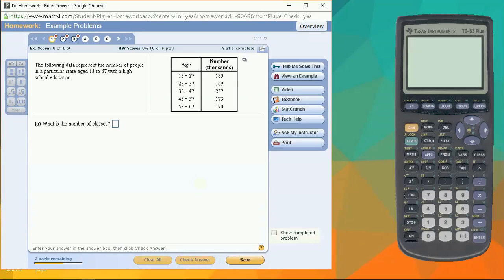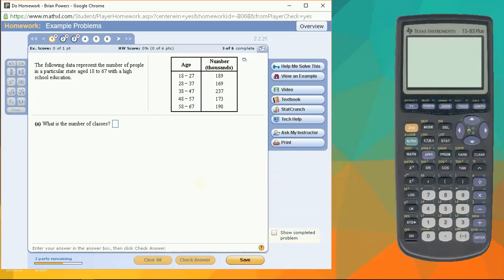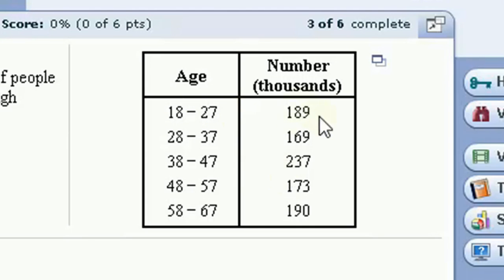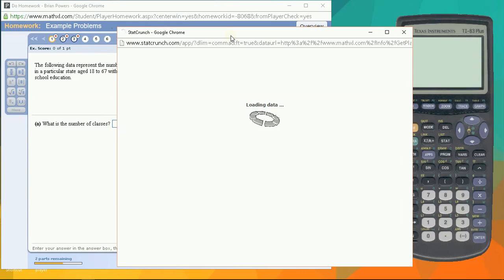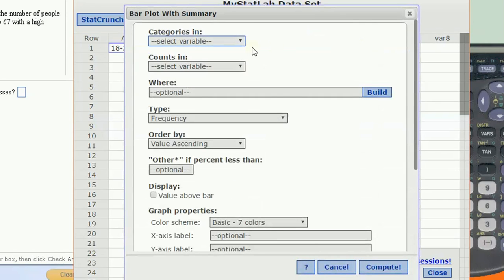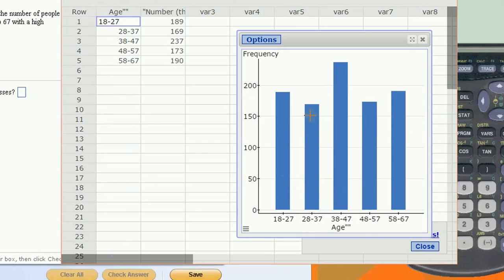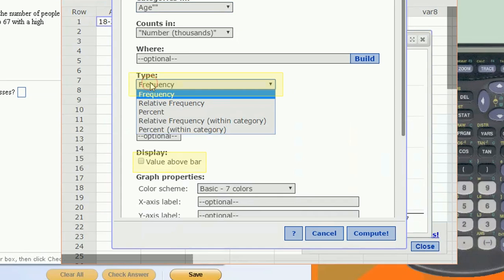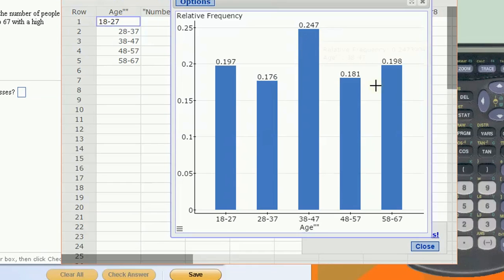Frequency/Relative Frequency Tables & Histograms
Here we show how to take a data set and create a frequency table, a relative frequency table and a histogram in StatCrunch.